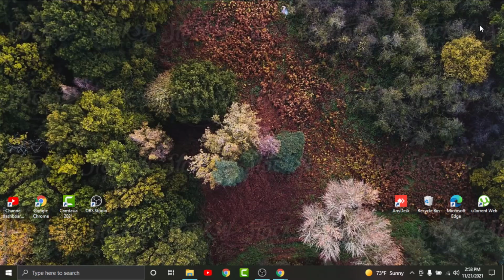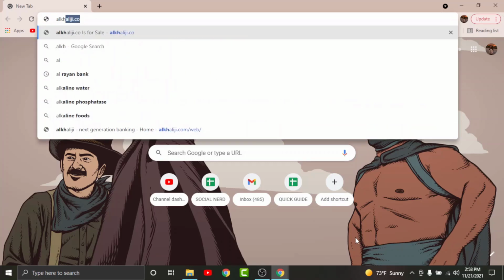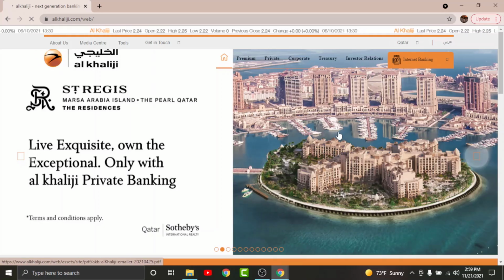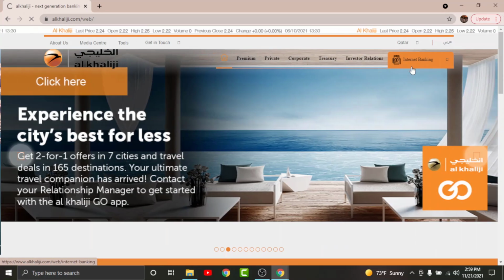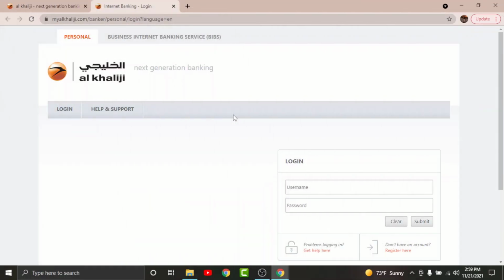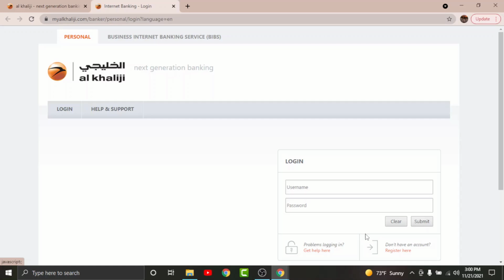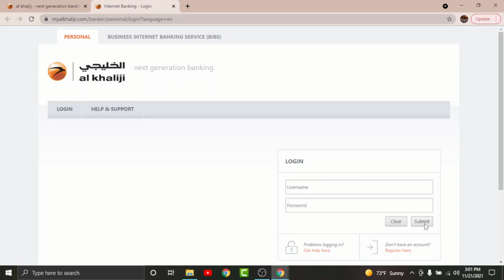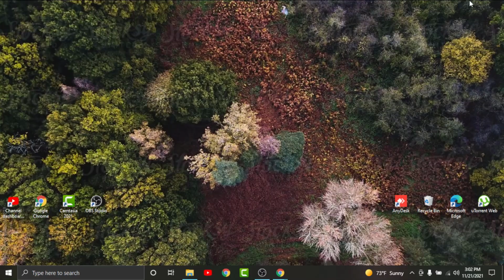How to Login Al Khaliji Online Banking Account | Sign In - alkhaliji.com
This quick video will guide you to login to Al Khaliji Online Banking account. The  process is pretty simple and straightforward. Just follow the instruction given below :

Tap on Internet Banking
Select personal Banking
Enter Username and Password associated with your account
Tap on Submit

Now, you'll have successfully logged into your Al Khaliji Online Banking Account. You can now have access to your financial transactions, account details and history, payments and fund transfers from anywhere and anytime online.